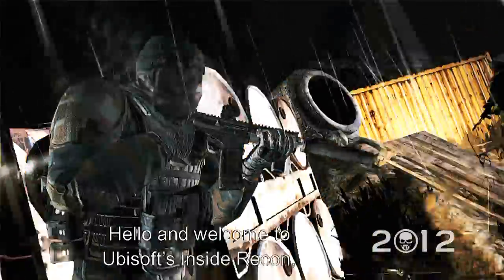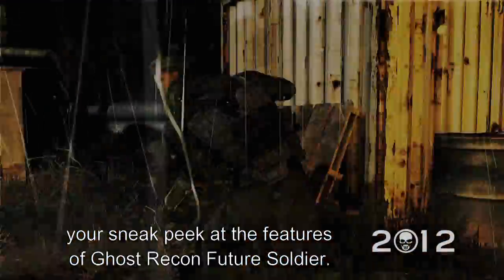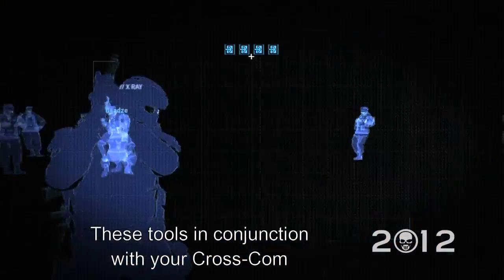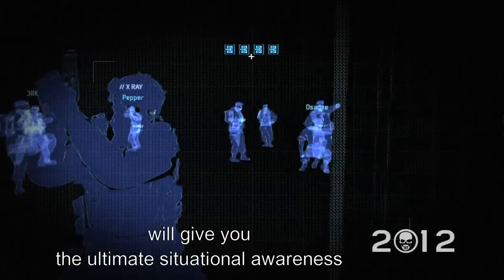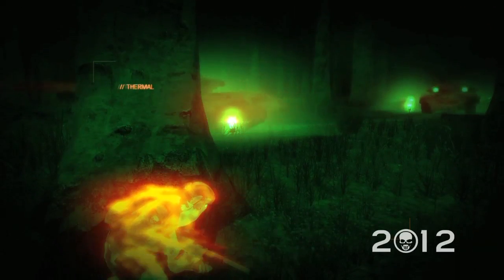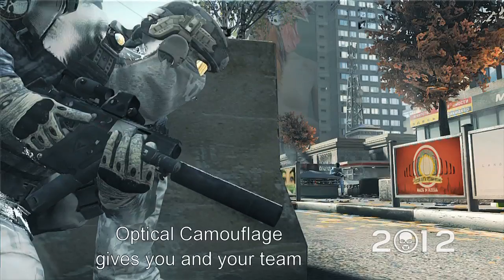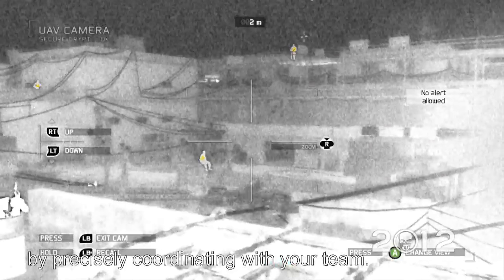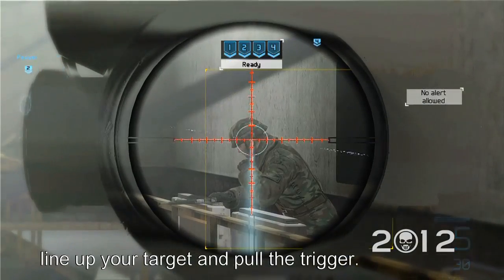Ghost Recon Future Soldier Inside Recon Featurette #2 - Technology (HD)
Δείτε πως οι επίλεκτοι Ghosts αξιοποιούν την τελευταία λέξη της τεχνολογίας για να εξουδετερώσουν τον εχθρό.

Ως μέλος της επίλεκτης μονάδας Ghost Recon, βρίσκεστε ανάμεσα στους λίγους που διαθέτουν την ισχύ, την προσαρμοστικότητα και την διορατικότητα του στρατιώτη του μέλλοντος. Έχοντας εξειδικευτεί σε κάθε τομέα της μάχης, εξοπλισμένοι για επιβίωση και άριστα εκπαιδευμένοι να αντιμετωπίσετε οποιεσδήποτε συνθήκες, αναλαμβάνετε τις αποστολές που κανένας άλλος στρατιώτης δεν θα μπορούσε να χειριστεί. Εξοπλισμένος με ένα υπερσύγχρονο οπλοστάσιο υψηλής τεχνολογίας, είστε από μόνος σας μία φονική πολεμική μηχανή που αναλαμβάνει δράση στα πιο σύνθετα και επικίνδυνα πεδία μάχης στον κόσμο.